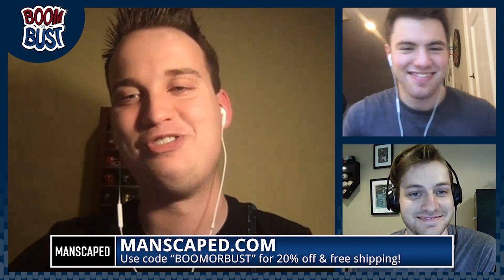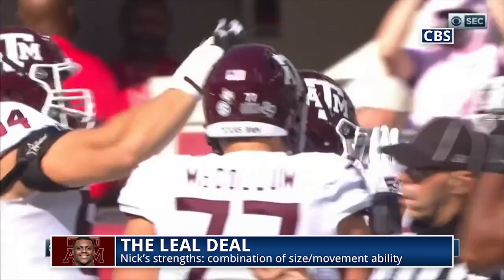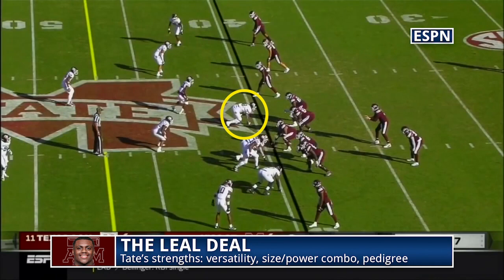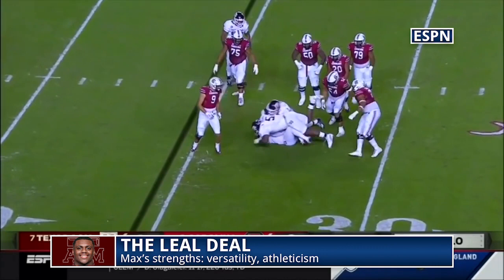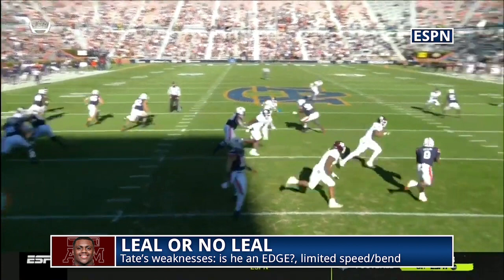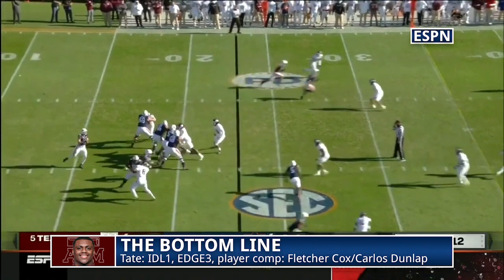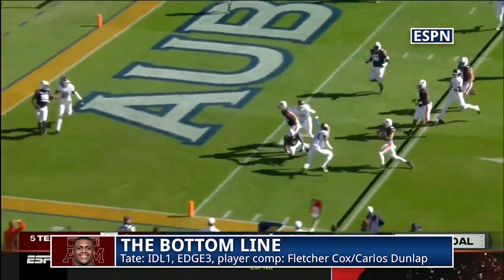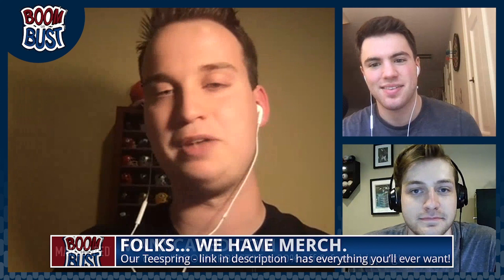DeMarvin Leal Preseason Scouting Report: Top-5 Pick in 2022? | Boom or Bust: The Draft Show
In this episode, your hosts Max Chadwick, Tate Sigworth and Nick Merriam break down Texas A&M defensive lineman DeMarvin Leal, who is one of the top prospects in 2022. We go over his strengths, weaknesses, ranking on our boards, give player comps and what teams he might fit at the next level.

MANSCAPED offers precision-engineered tools for your family jewels. They obsess over their technology developments to provide you the best tools for your grooming experience. MANSCAPED is trusted by over 2 million men worldwide! Join the movement for all your below the waist grooming needs!

As always, please follow us on Twitter and Instagram (@BoomOrBustDraft), check out our website for our full mock drafts, and be sure to like, comment, and subscribe on YouTube, Apple Podcasts and Spotify to stay up to date on all our latest content.

0:00-1:54: INTRO
1:54-2:22: BACKGROUND
2:22-5:27: STRENGTHS
5:27-9:20: WEAKNESSES
9:20-15:16: RANKING, PLAYER COMP, TEAM FITS

All rights are owned by the original broadcast company and the NCAA and are credited as such throughout the video.  This video may contain copyrighted material used without authorization from the owner.

Highlight Song: Feel Good
Artist: Syn Cole